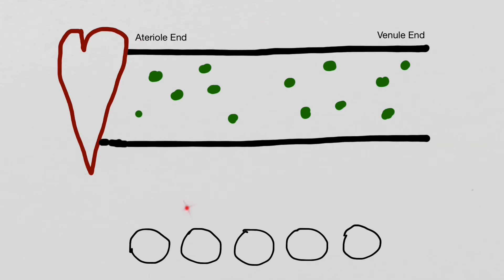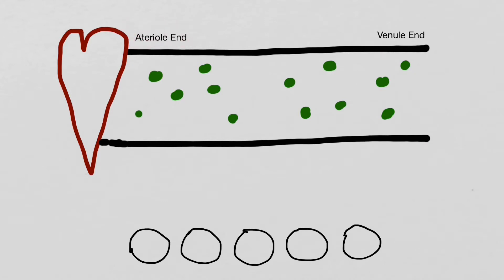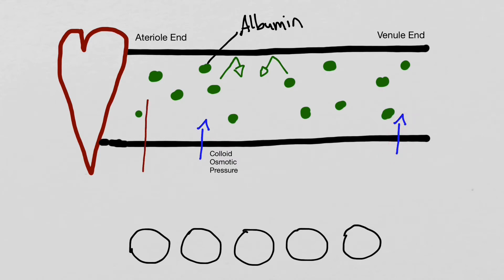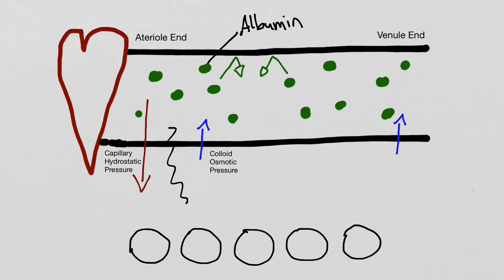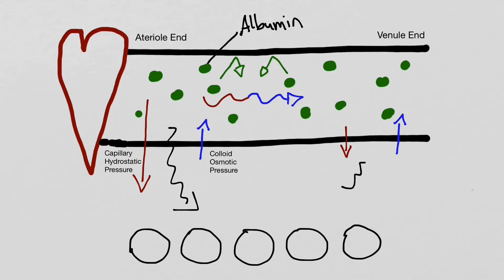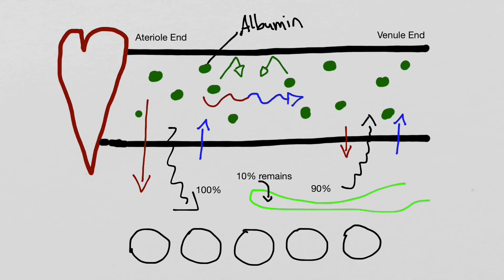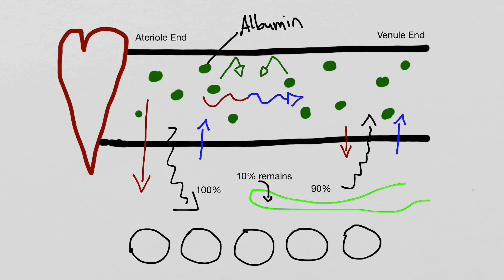Capillary Pressures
Brief overview